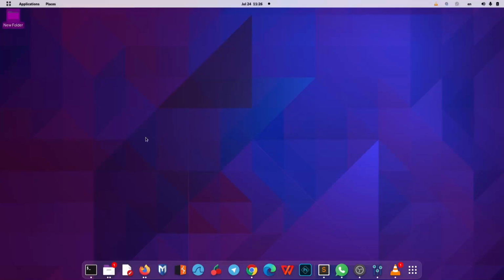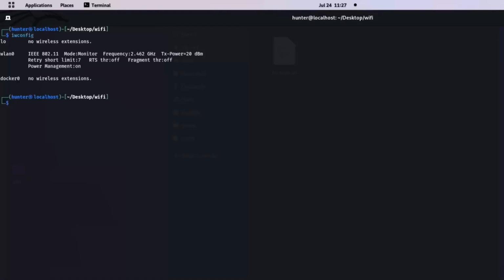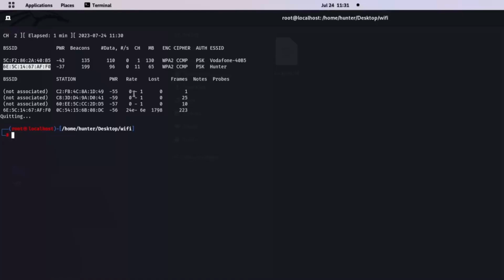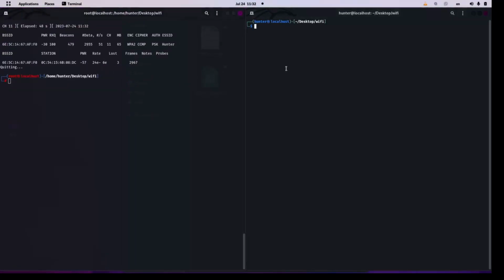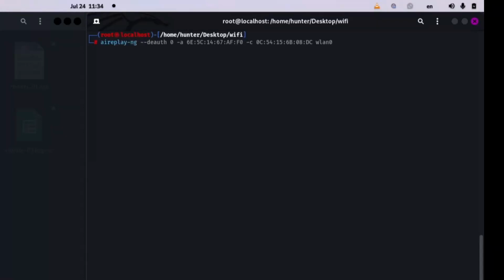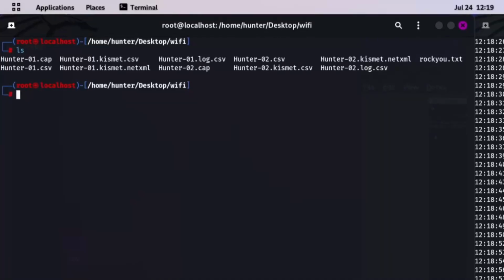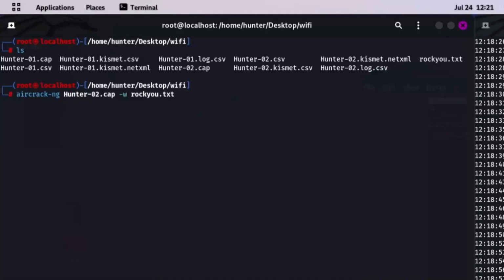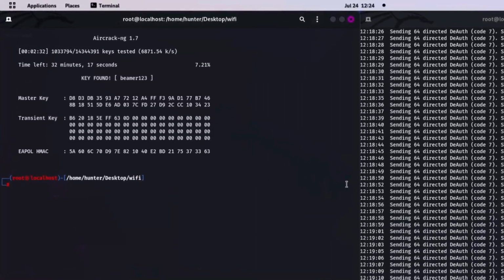How to Hack WiFi - Hacking in 10 Minutes For Beginners Episode 2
Hacking in 10 minutes, short and cool series starting from beginner level with basics to Intermediate with some cool hacks under your belt!
Episode 2 How to hack WiFi